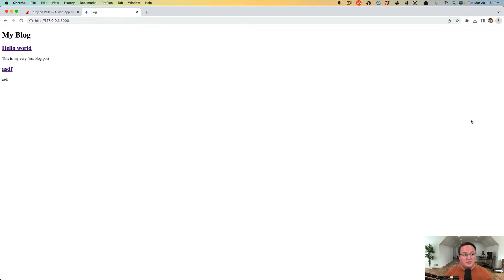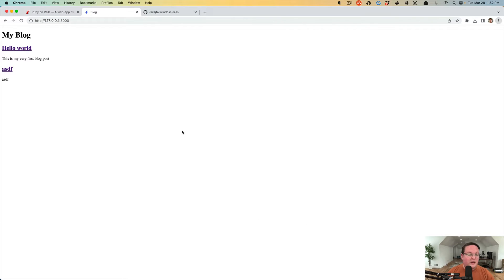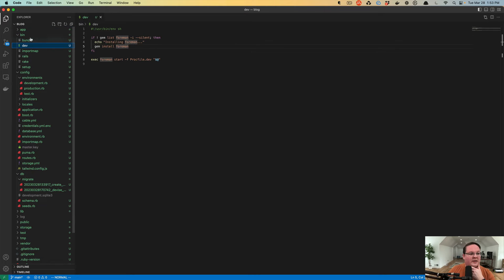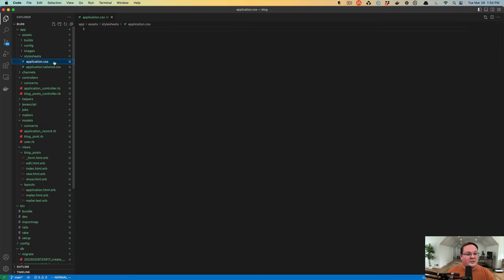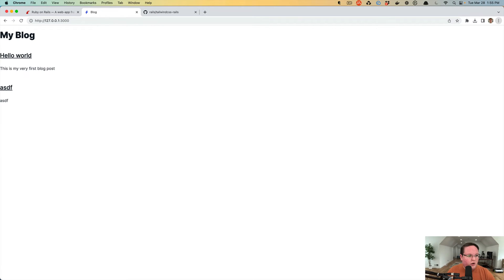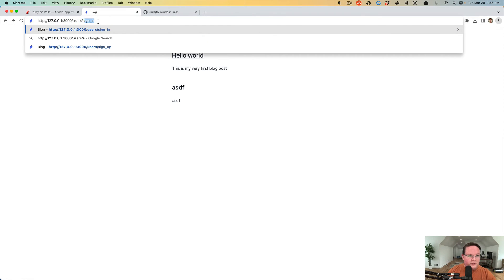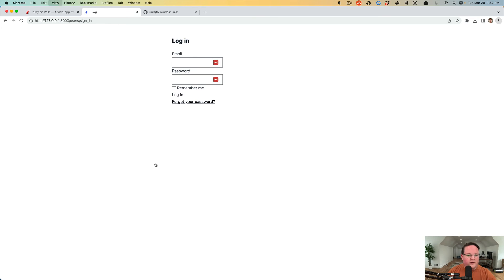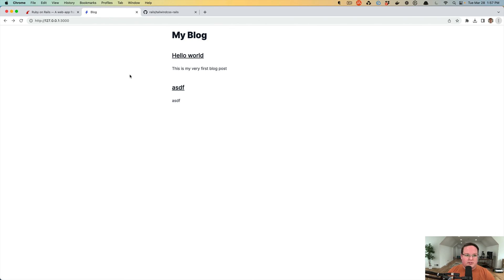Build a Blog with Rails Part 11: Adding TailwindCSS to Rails